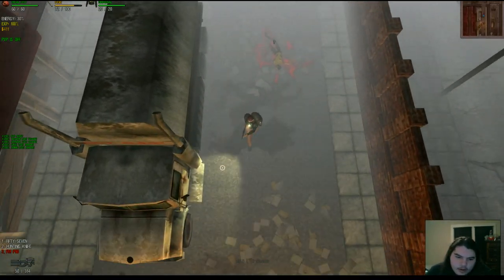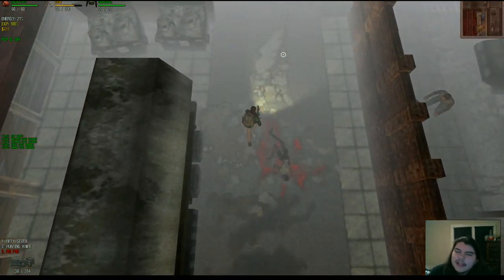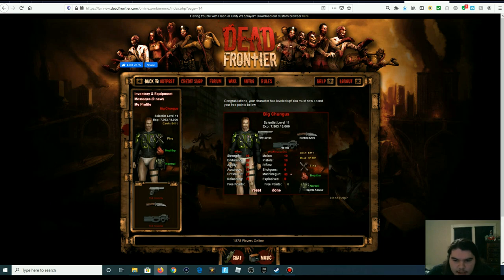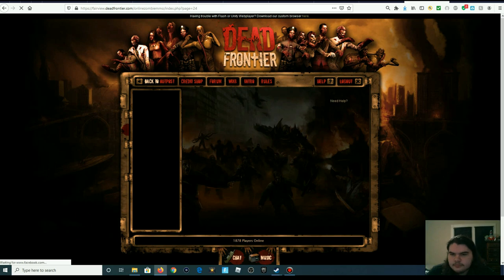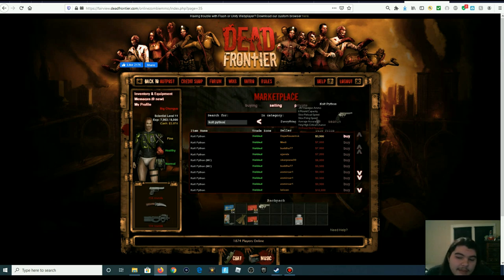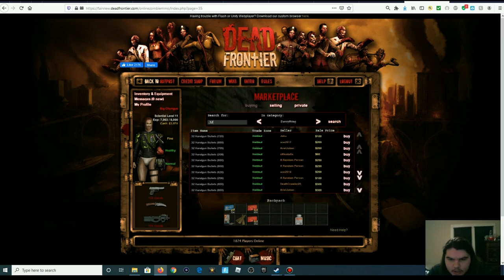DEAD FRONTIER, Hardcore Mode Ep.3 Venturing To Uncharted Territory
Thank you guys so much for watching I hope you enjoyed this episode of: Dead frontier!

Leave a Comment Positive or negative!
And turn of post notifications so that way you get notified every-time I upload a new video